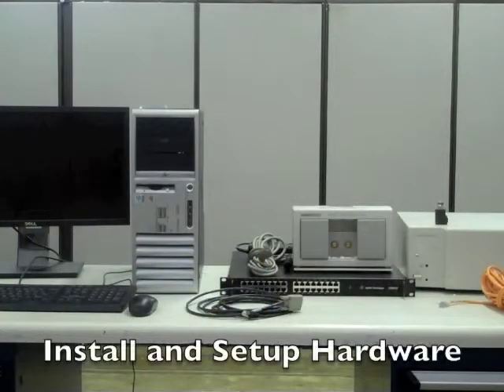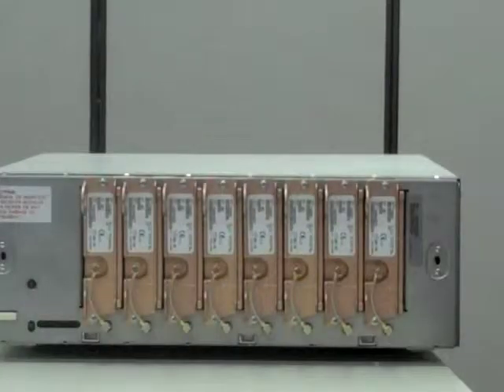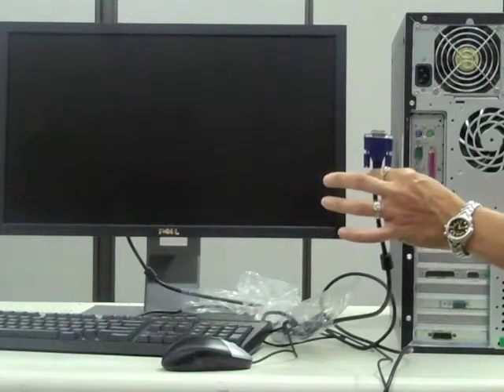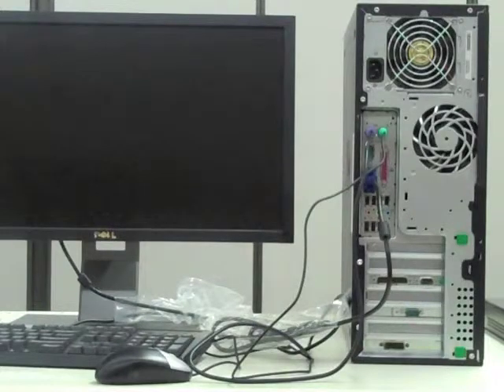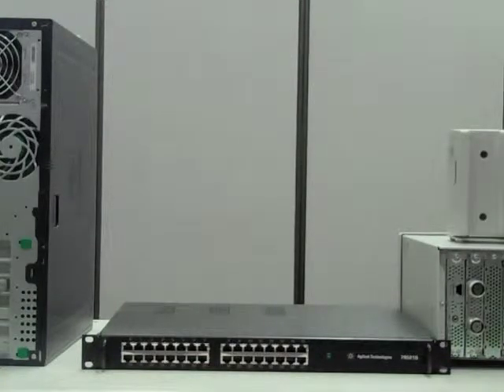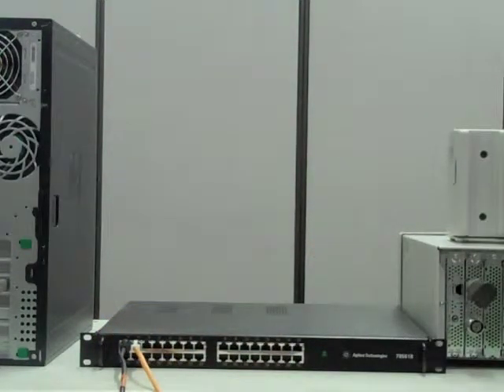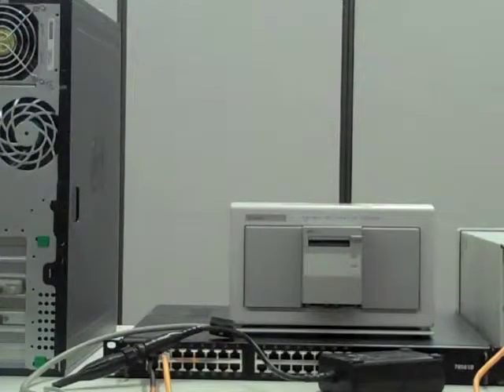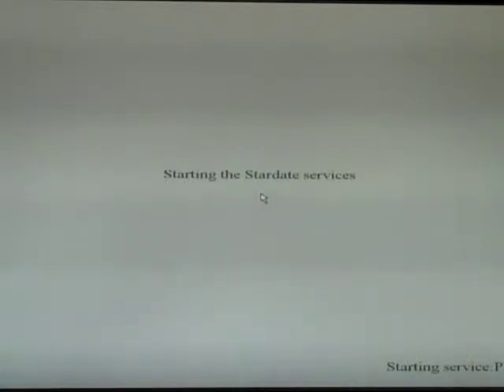Philips M2601A M2601B Telemetry System Part 1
Install and Set up Hardware for your Philips M2601A M2601B Telemetry System. BMES - Bio-Medical Equipment Repair Company is located in Louisville, Kentucky conveniently down the road from UPS. This allows for fast delivery of your telemetry repairs. We repair and refurbish telemetry systems, modules, and monitors. We are here to help!

B.M.E.S.
Bio-Medical Equipment Service Co.